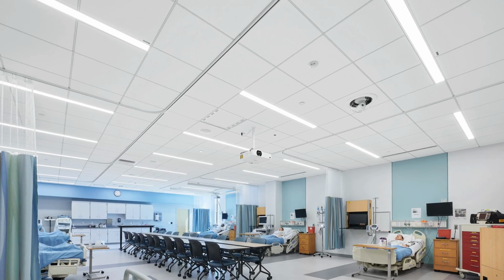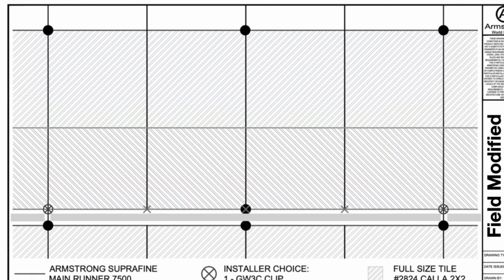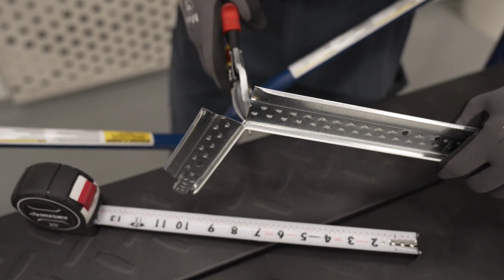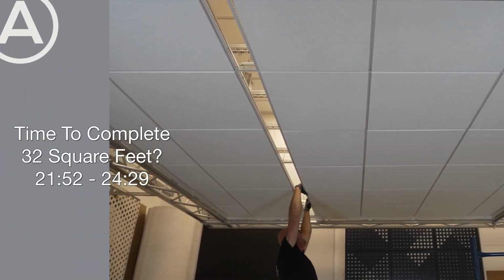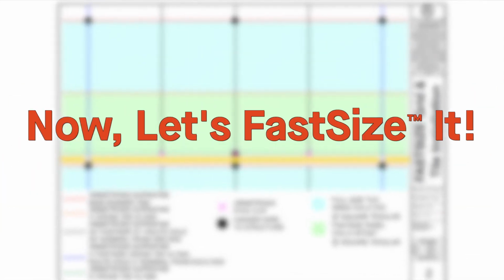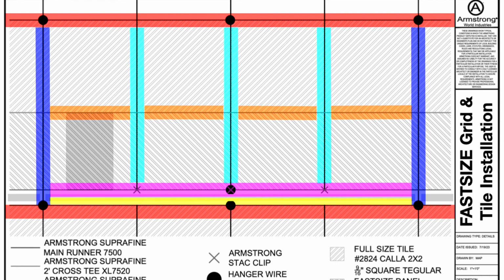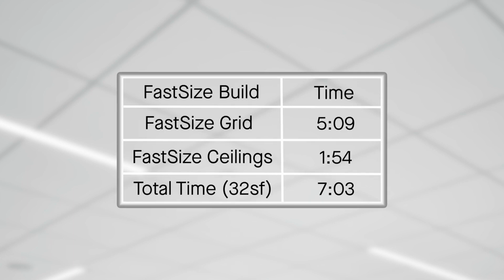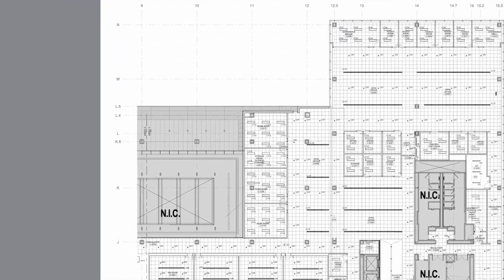Made-to-Order Ceiling Panels | FASTSIZE Comprehensive Time Study Analysis | ARMSTRONG Ceilings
Made-to-order ceiling panels are faster and save time and labor. In this time study, we tested the Armstrong FASTSIZE program by comparing the install time needed for typical, field-modified materials against FASTSIZE, made-to-order ceiling panels, and grid.